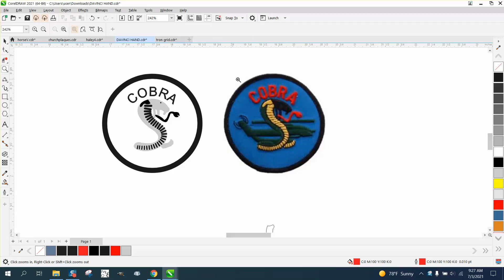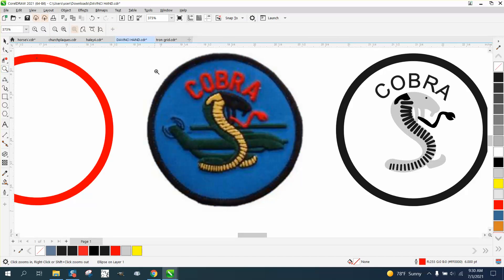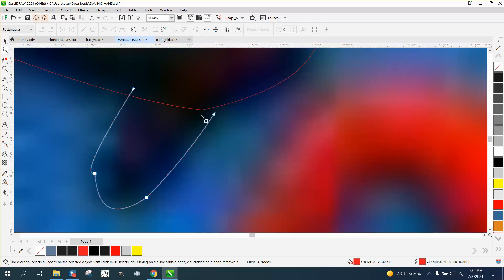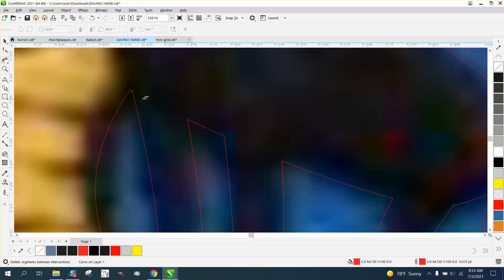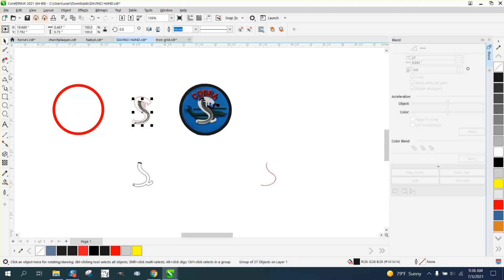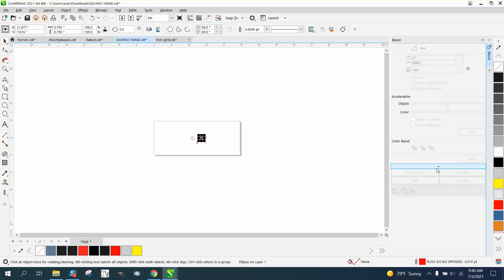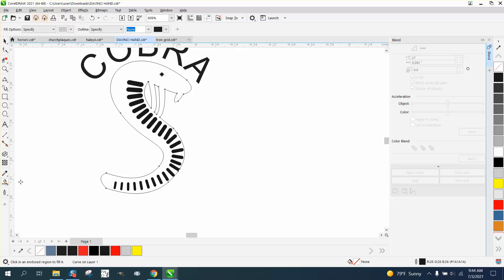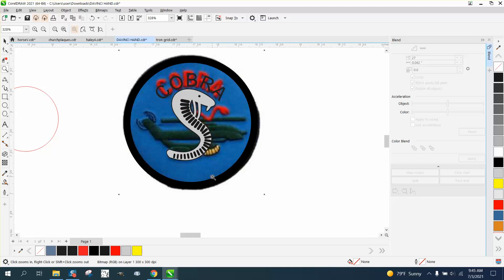Corel Draw Tips & Tricks Trace with the 3 point Curve line